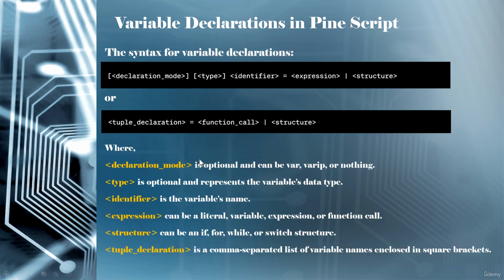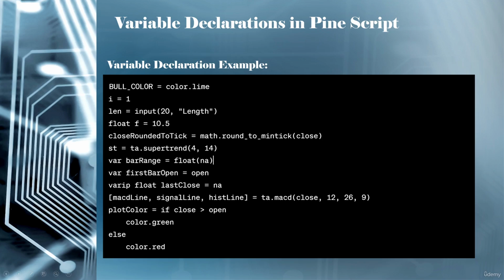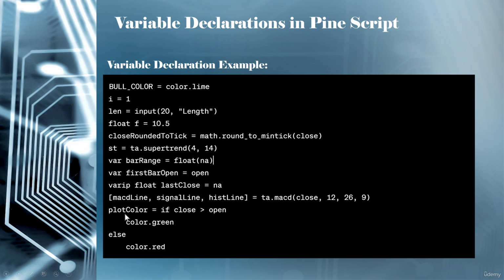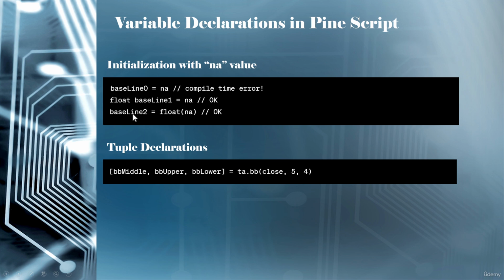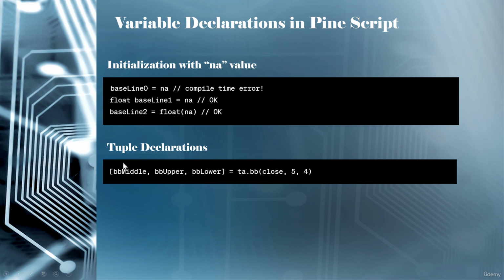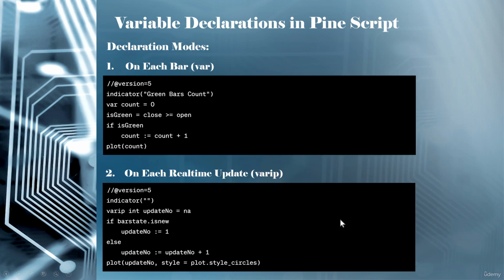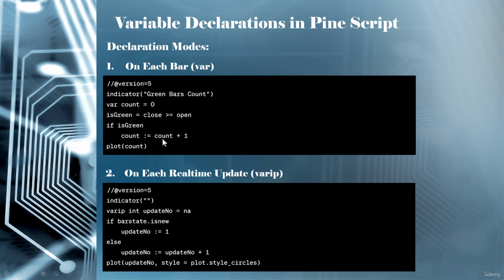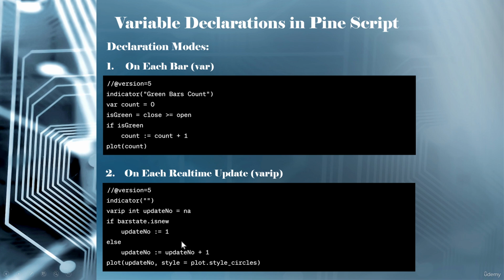Mastering Pine Script Variables: Declaration, Reassignment & Modes Explained (lesson 09)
Welcome to this detailed lesson on Variable Declarations in Pine Script! Variables are fundamental in Pine Script, playing a crucial role in storing, initializing, and managing values during script execution.

📌 What You’ll Learn in This Lesson:
1️⃣ Variable Declaration Syntax: Understand explicit and implicit type declarations.
2️⃣ Initialization with na Values: Learn how to assign "Not Available" (NA) values.
3️⃣ Variable Reassignment: How and when to use the reassignment operator (:=).
4️⃣ Tuple Declarations: Handle multiple values returned from functions.
5️⃣ Declaration Modes (var and varip): Control variable behavior across bars and ticks.

🌟 Key Takeaways:
Gain a solid understanding of Pine Script variable declarations, reassignment, and advanced concepts like tuple handling and real-time updates with varip. Whether you’re building indicators or strategies, this lesson provides the foundation for efficient and dynamic script development.